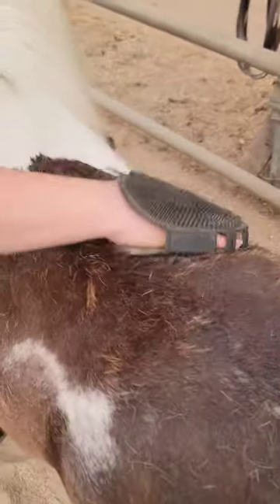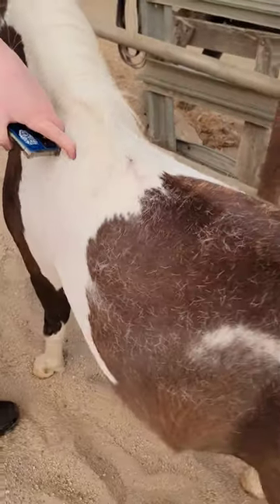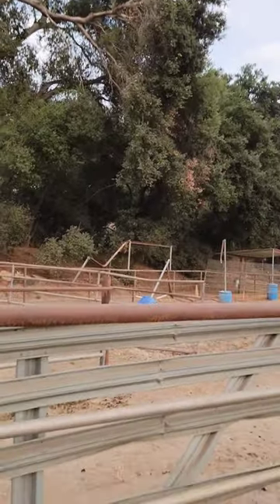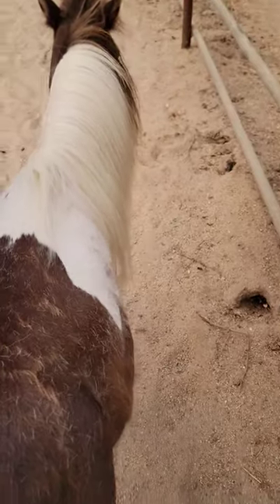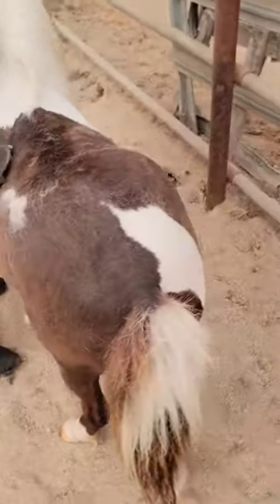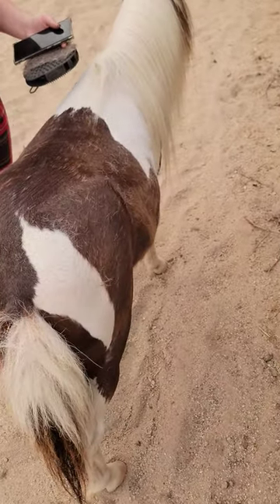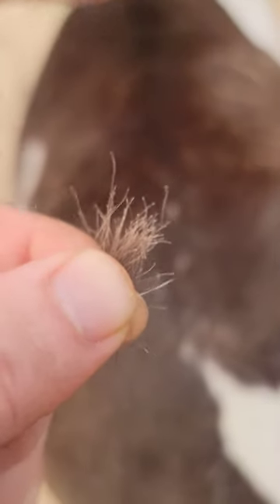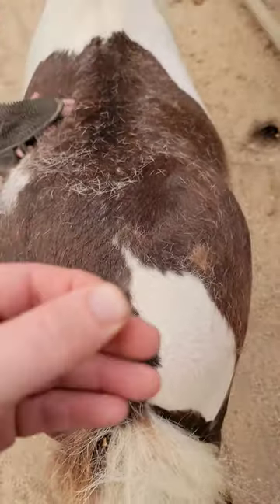show you how to Clean a mini horse brushing! Freddie the Mini horse 🐎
Dwarven Royal Guard:
Dwarven Iron Guard: Rataldo, Jethros,
Dwarven Shield Guard: 1 !!!
Dwarven Axe Guard: 3 !!!
Dwarven Rangers: 7 !!!
Dwarven Miners: 2 !!!